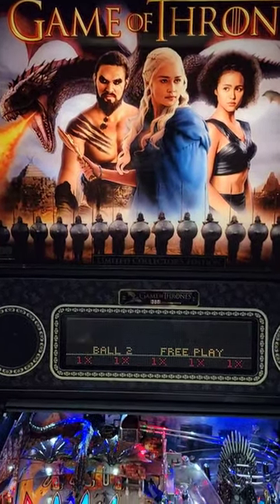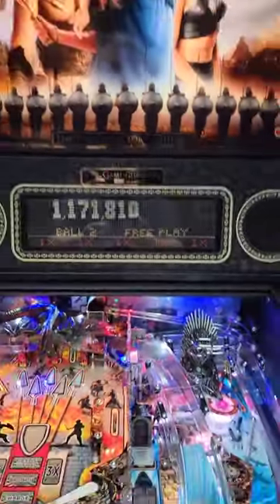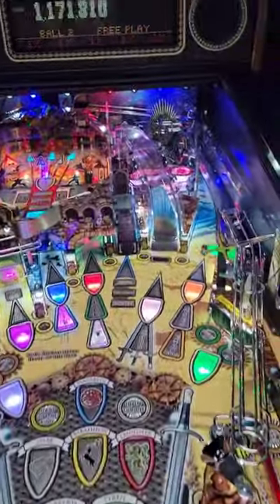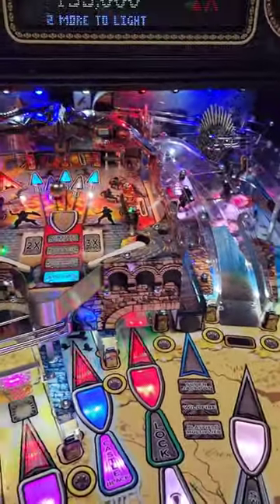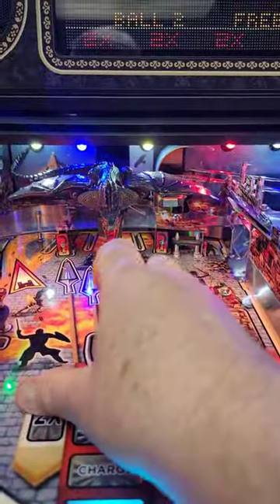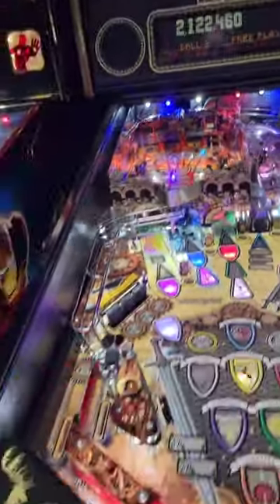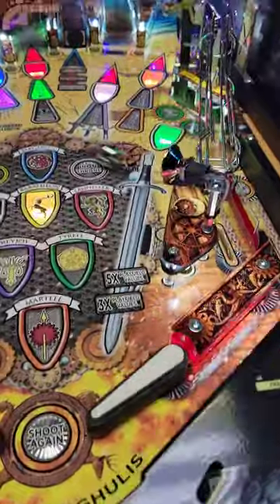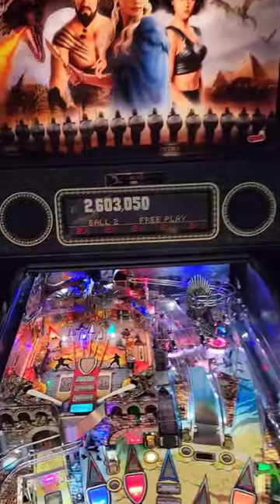GAME OF THRONES Limited Edition Deluxe Pinball Machine @tntamusementsinc